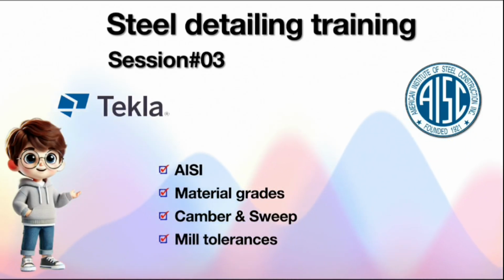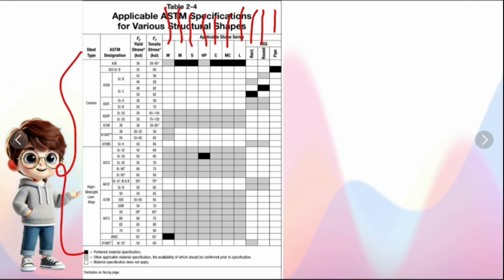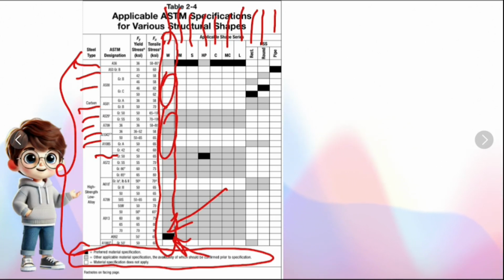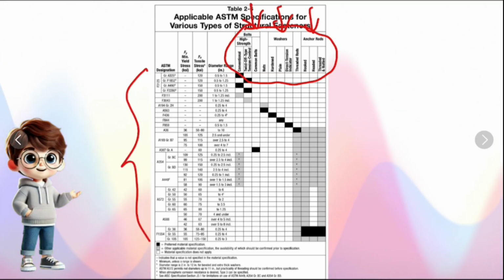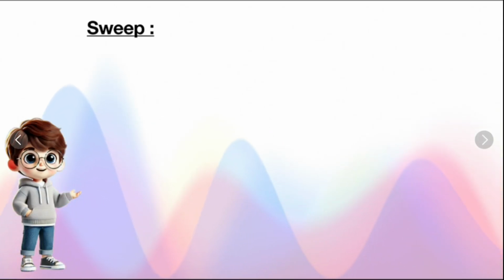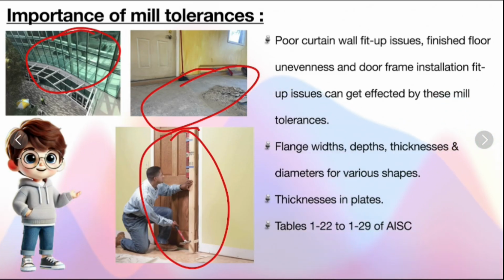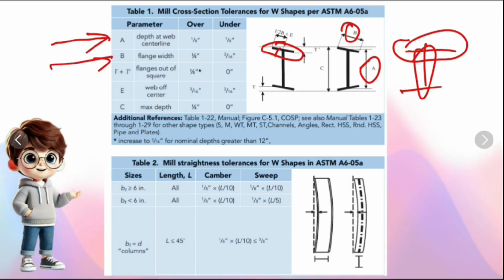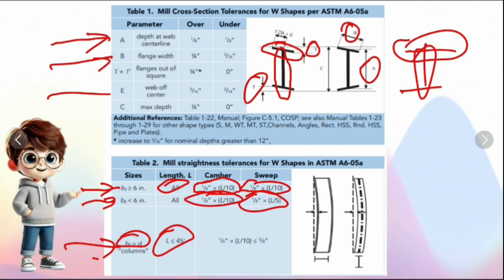Steel detailing training Session#03 - Material grades for steel